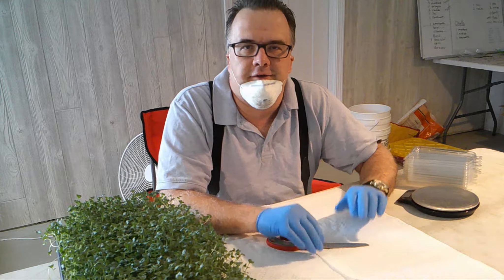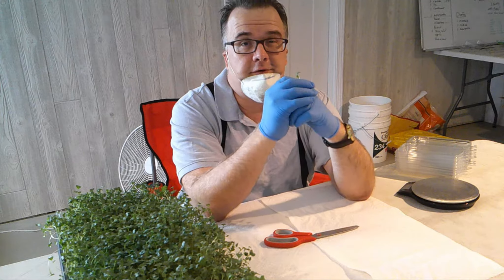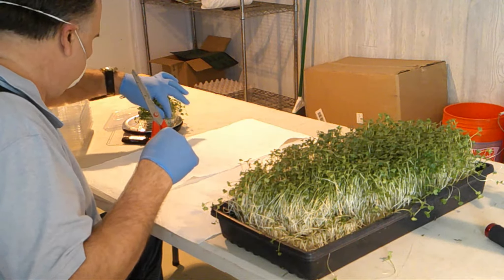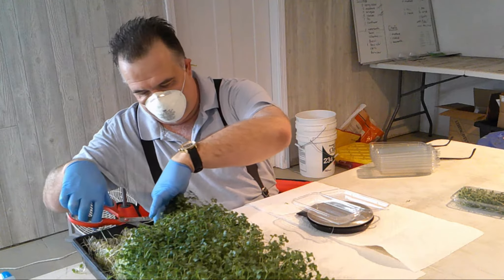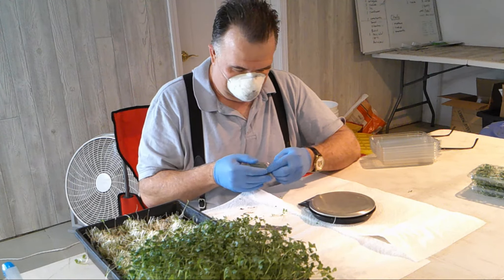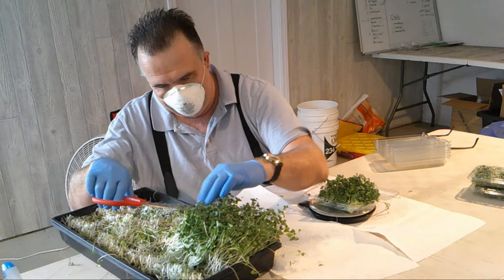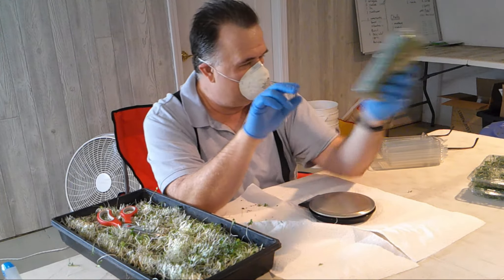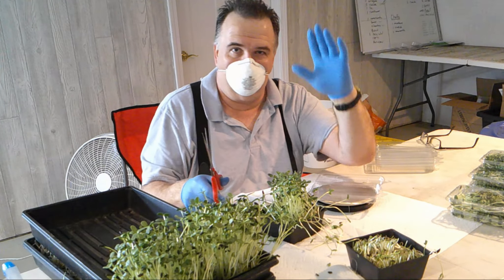Microgreen Harvesting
Come along as I talk to you about harvesting Microgreens the fist product of Loony Moose Farms!